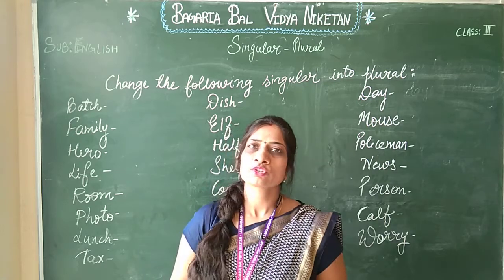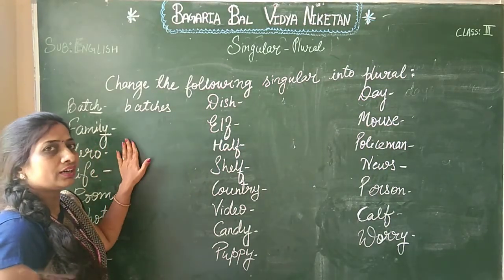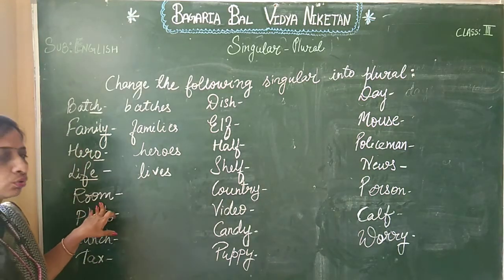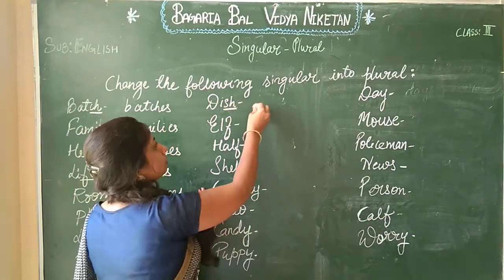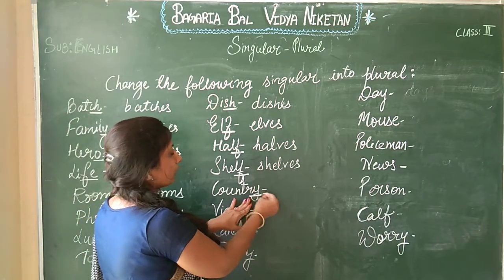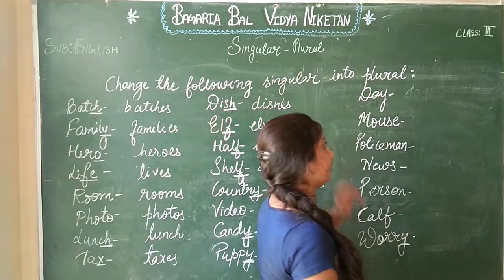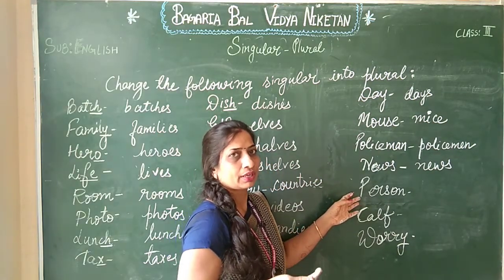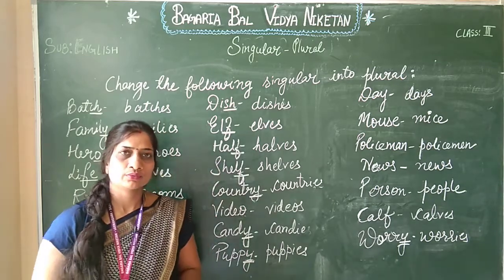Class 3 English(grammar):Singular-Plural